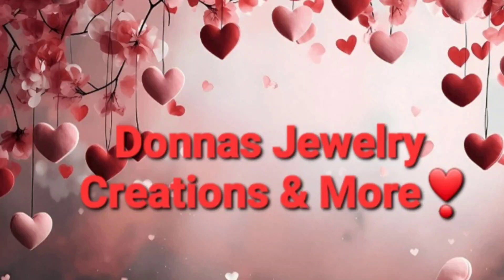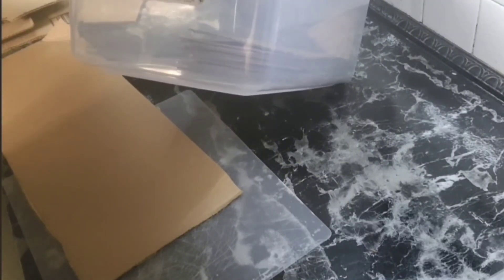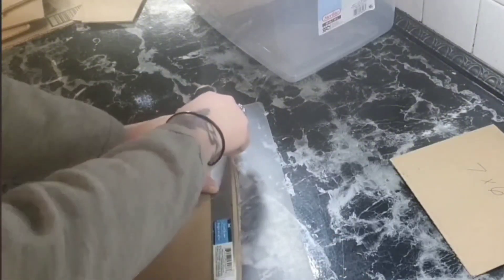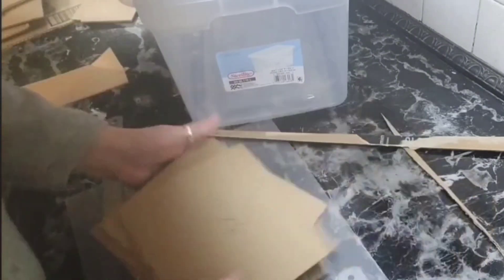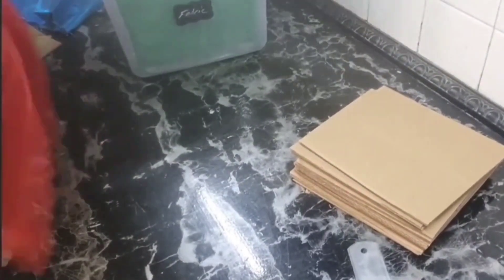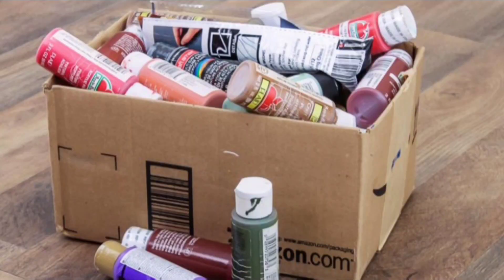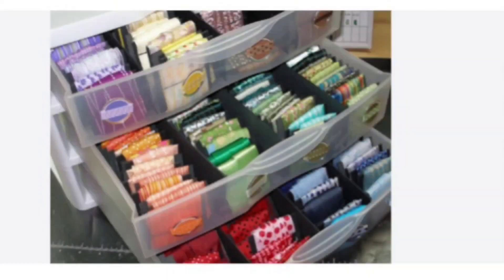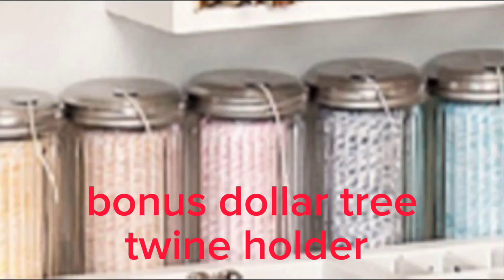Craft Room Organization Ideas 💡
craft room organization ideas 💡  more to come
Diy free way to organize fabric using just cardboard and also can recycle a box to store in or just a drawer.
other organizations ideas that I will have videos on
how to organize paint
how to organize your molds
how to organize your desk
how to organize your cricket and supplies
how to organize your ribbon and more!

my feedback on ribbon : 1 the dowl system or the round rods for curtains don't work your rolls unravel and a pain too get old rolls off.

I now have mine on the wall with cheap Walmart curtain rods the old school ones and I sit my ribbon on top the make a ledge. this has been working out great for cheap on a budget

great new ides $5 home depot rain spout get cut or cut yourself use poster board to cover ends and add pool noodles inside to lift ribbon up so you can see it if they are small. also holds 2ounces of paint great. looks very appealing if you have the wall space. if want to save your wall space like me I bought of Amazon 2 different die cuts that I can use for ribbon and also as tags a win win gonna take some time to wrap my ribbon and put in a storage container but on the plus side I can keep it near by its quick easy access and its all organized and I can see exactly what I have and I don't have to keep getting up for this ribbon and that one till I find the one I want to use on the project and then carry them all back to put away but if in a case right there I can easily add right back and put on shelf or under my craft desk. I think I'm gonna put all my slim 12 x 12 containers from michaels for $3.99 under my desk with my ribbon , extra paint, glitter etc so it's all right there for me to access quickly and return when done. I'm trying to figure out to save time and clean up time and space when crafting. so it's very efficient for not only me but everyone who is a crafter. I will say I'm a visual person so out of sight is out of mind.

playlist link